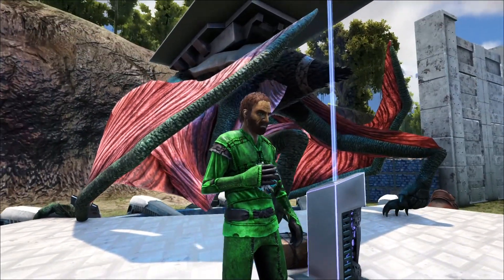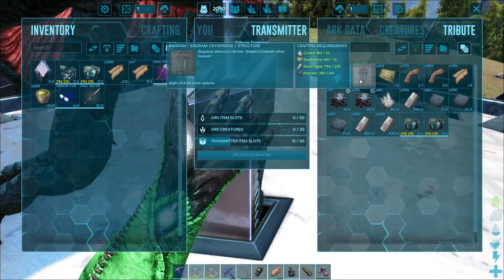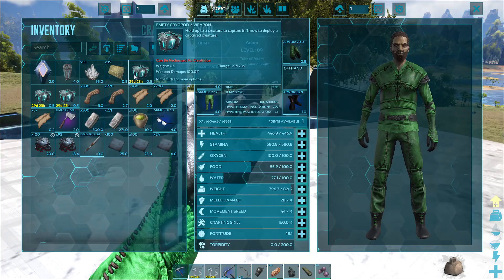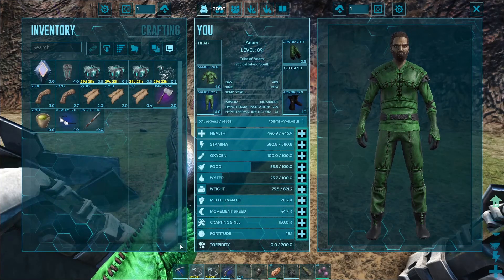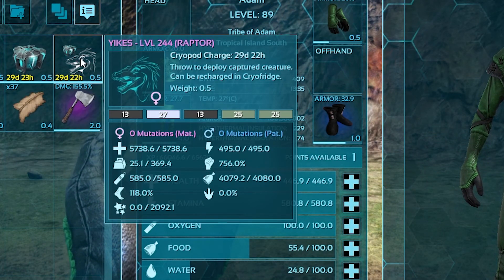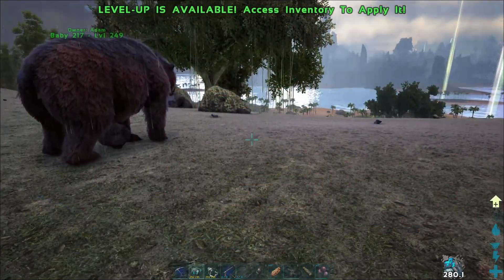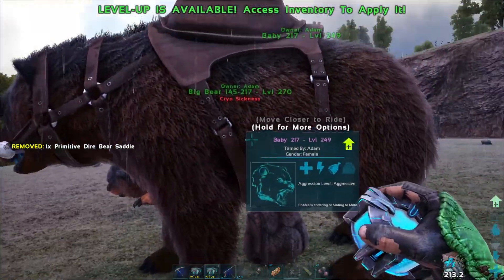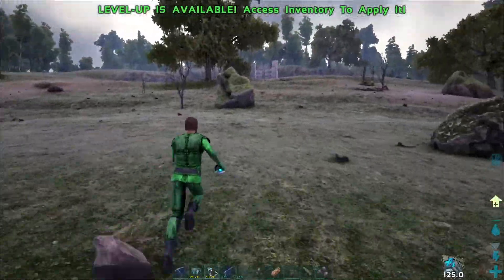Cryopod and Cryofridge Ark Survival Evolved How to Tutorial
In today's video I discuss the cryopod and the cryofridge in Ark Survival Evolved.  These items have made transporting and storing dinos so much easier, maybe too easy.